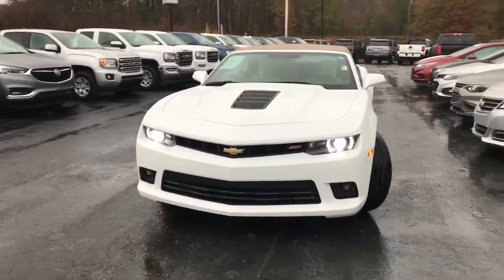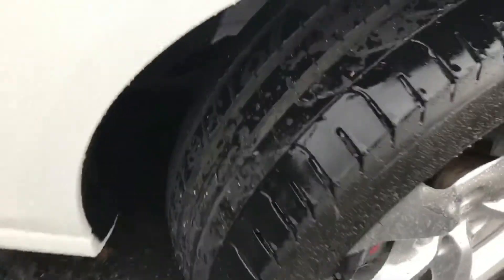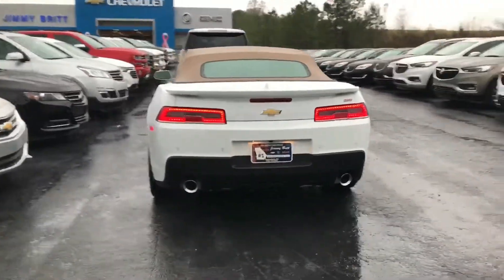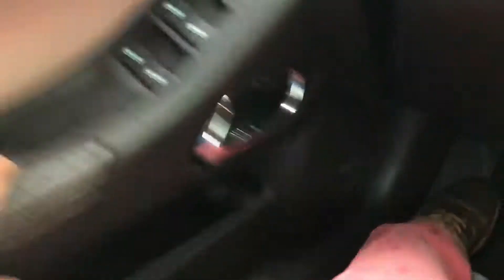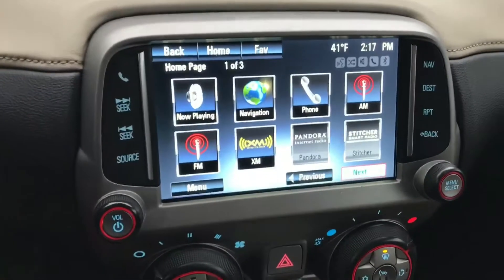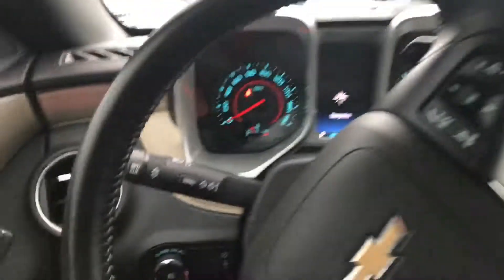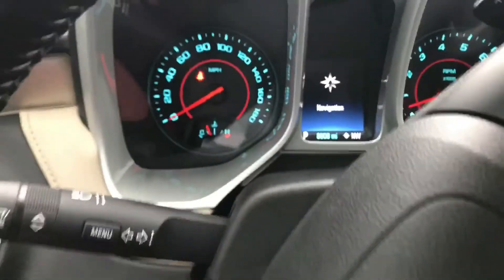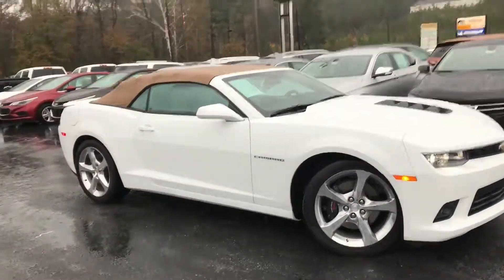2015 SS Camaro !